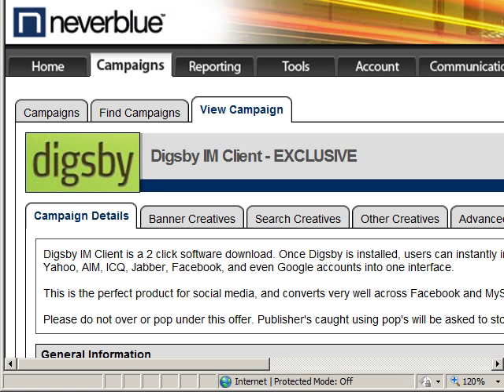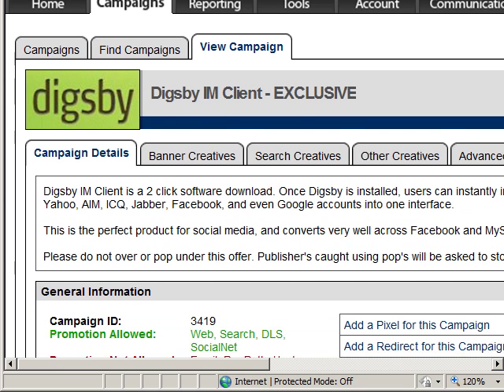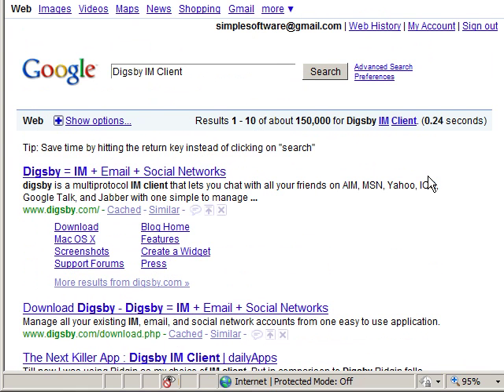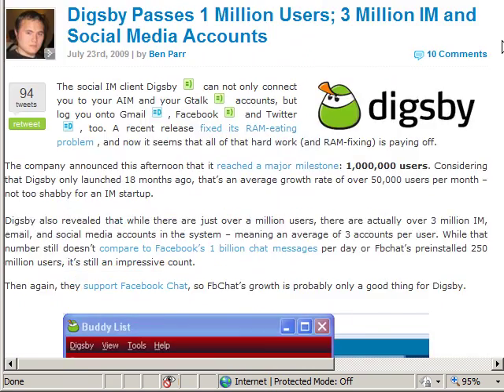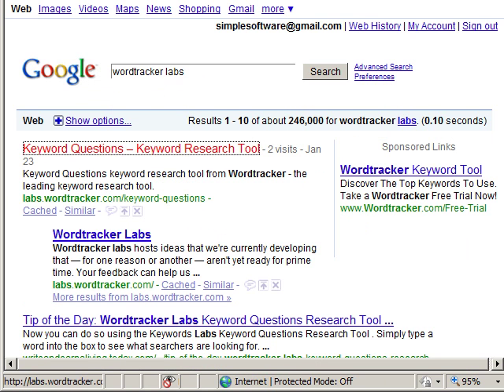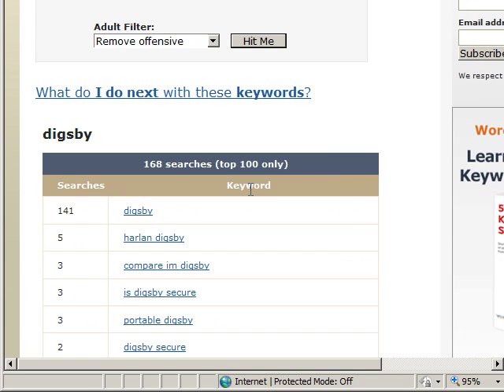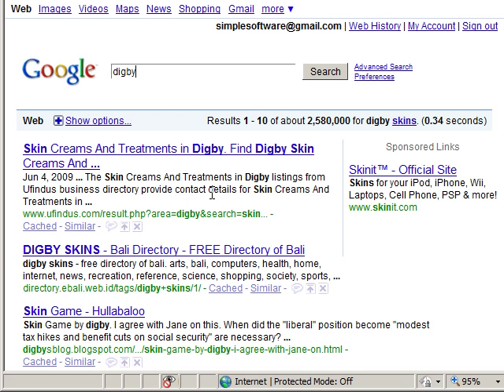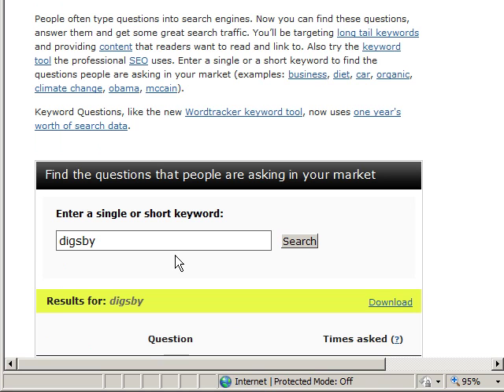CPA Marketing - Keyword Research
Video Tutorial : Keyword Research

Copy Our $50,000 CPA Campaigns - Get Landing Pages, Ad copies & Case Studies!